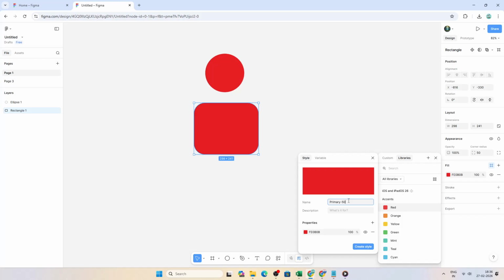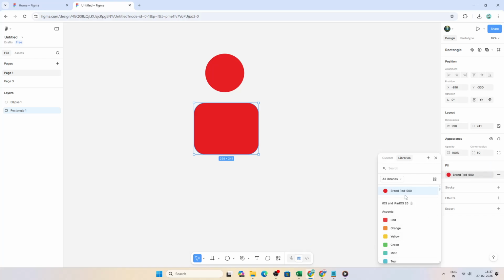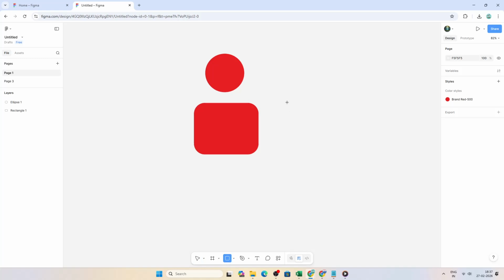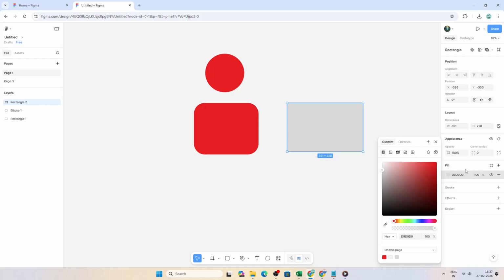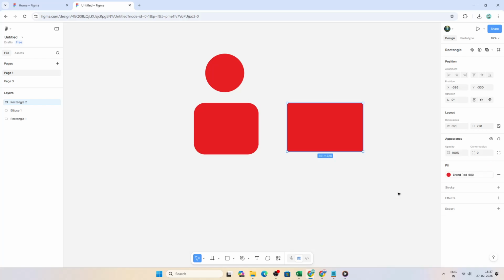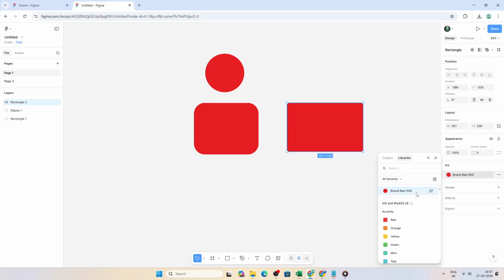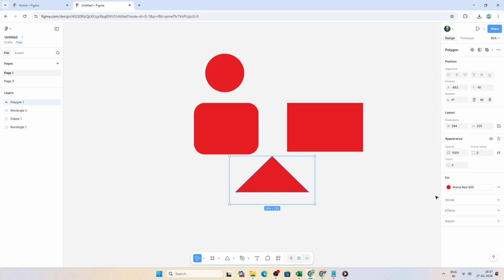How To Setup Your Global Color Styles & Palette In Figma (Step By Step)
Master the Figma Global Color Styles setup and learn how to create a professional color palette for your UI/UX design projects. This Figma tutorial for beginners and pros covers everything you need to know about color management.